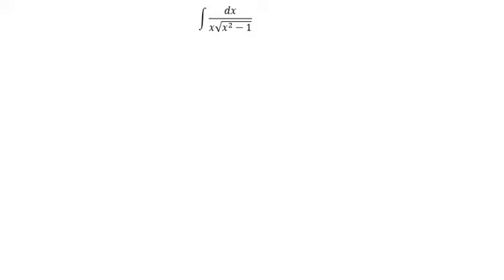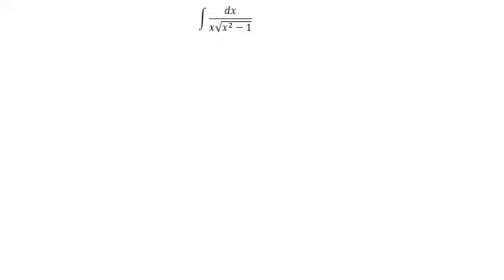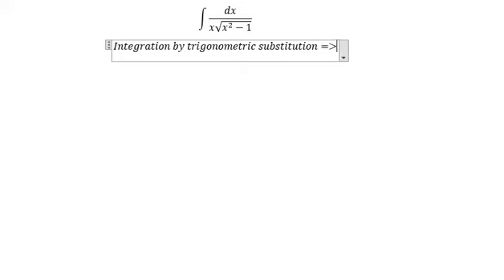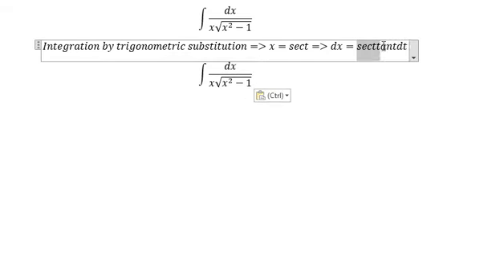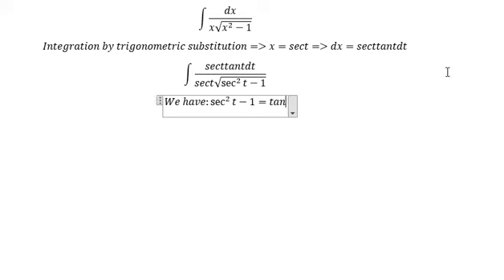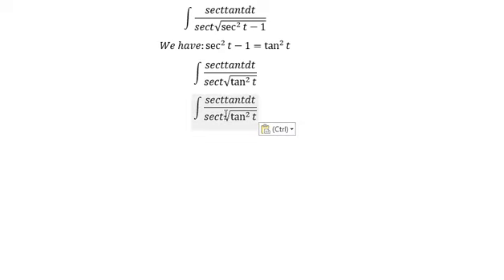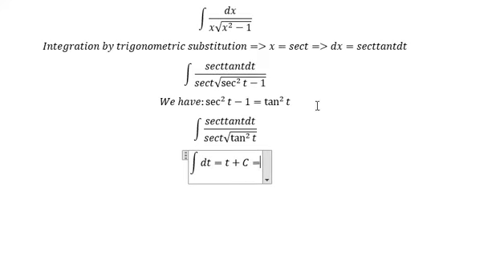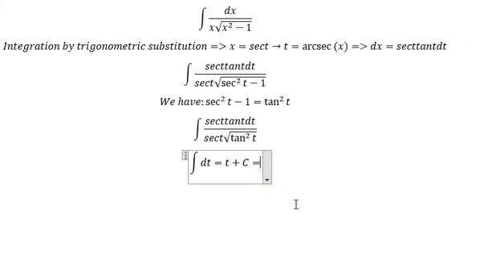Calculus Help: Integral of dx/(x√(x^2-1)) - Integration by trigonometric substitution